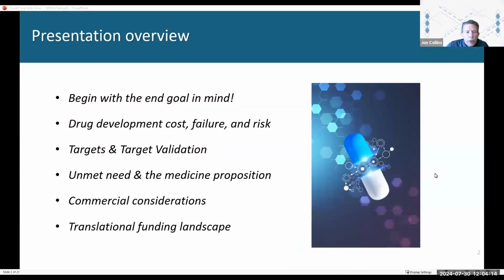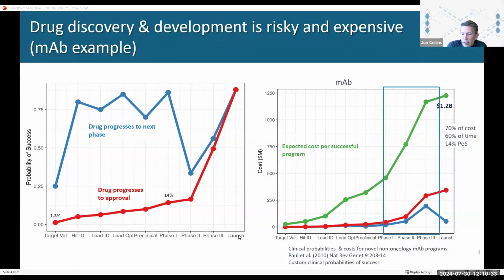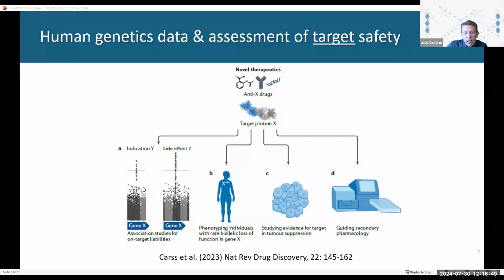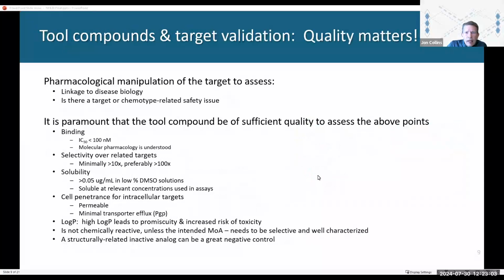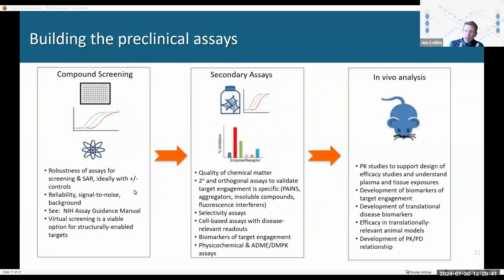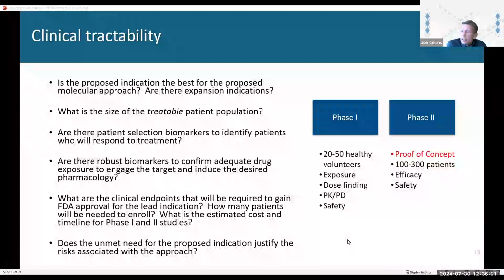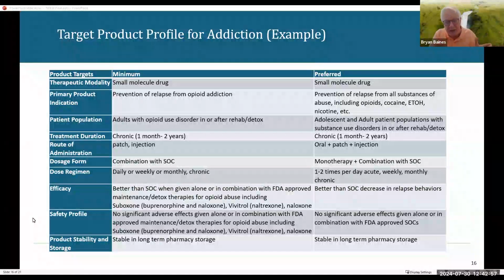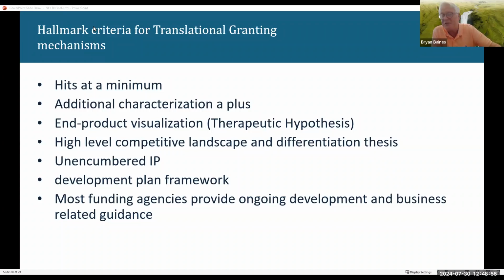From target to translational funding: a journey from academic discovery to an investable therapeutic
Presenters: Jon Collins, PhD, and Bryan Baines

This presentation will provide an overview of key elements of early-stage drug development to consider when seeking translational funding. It will delve into the significance of protein target selection, pharmacological target validation, and clinical tractability, emphasizing the importance of these factors to funding groups. The presentation will extend to descriptions of unmet medical need, the Target Product Profile (TPP), and the Target Candidate Profile (TCP), as well as commercial factors. Lastly, the presentation sheds light on the translational funding landscape, offering insights into various sources of support that can accelerate the translation of scientific discoveries from the academic laboratory to the clinic.

Jon Collins is the CSO of Pinnacle Hill and Director of Therapeutic Research Translation at UNC Chapel Hill. Prior to joining UNC, he served as Director of the Discovery Partnerships with Academia at GSK where he led joint academia-GSK drug discovery collaborations across the US. He has 29 years’ experience leading drug development teams across all phases of early drug discovery. He received a PhD in Organic Chemistry from Indiana University at Bloomington.

Bryan Baines is Director of Scientific Collaborations and Liaison to Four Points Innovation, a strategic partnership focused on supporting and accelerating the translation of Duke R&D projects throughout preclinical stages of drug discovery and development. Bryan brings more than 30 years of broad knowledge and business experience in the biopharmaceutical industry and in-depth understanding of preclinical and clinical drug development, IP protection, and licensing.

This presentation was given on July 30, 2024, to an invited audience.

Presentation Bookmarks
00:00 Welcome
02:10 Presentation overview
03:48 The Target Product Profile (TPP): A living document
05:15 Drug discovery & development is risky and expensive (mAb example)
09:13 Why do drugs fail? How to mitigate this risk?
13:08 Support of genetic evidence for the most prescribed and top grossing drugs
14:10 Human genetics data & assessment of target safety
16:44 Target validation is critical
21:00 Tool compounds & target validation: Quality matters!
24:28 Pillars of pharmacological tool validation
27:05 Building the preclinical assays
31:37 Preclinical tractability
32:58 Clinical tractability
35:45 Unmet need & the medicine proposition
36:15 Commercial Considerations
40:14 Target Product Profile for Addiction (Example)
41:49 The Target Development Candidate Profile (TCP)
43:22 Translational funding, how do I get there?
44:42 Examples of Translational Funding vehicles for Therapeutics (Retained IP rights)
46:11 Hallmark criteria for Translational Granting mechanisms
47:27 Q&A

This research was, in part, funded by the National Institutes of Health (NIH) Agreement OT2 HL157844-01. The views and conclusions contained in this document are those of the authors and should not be interpreted as representing the official policies, either expressed or implied, of the NIH.